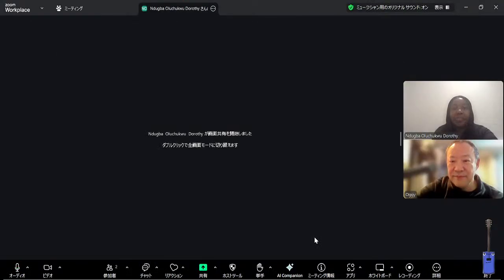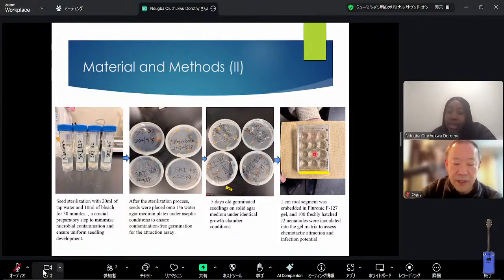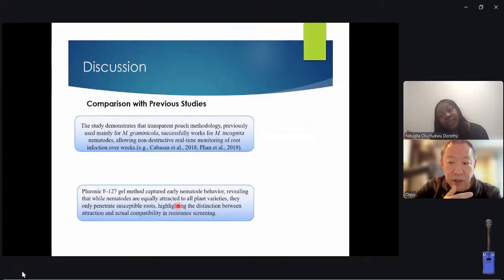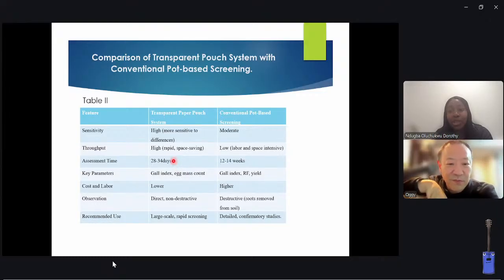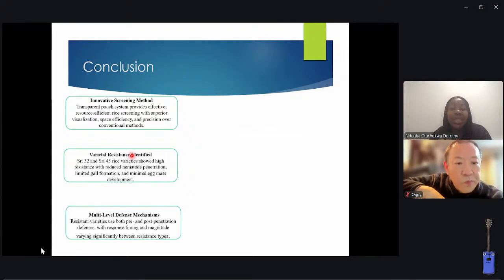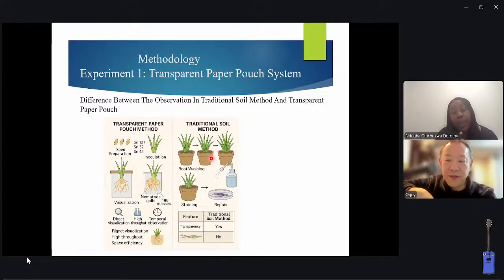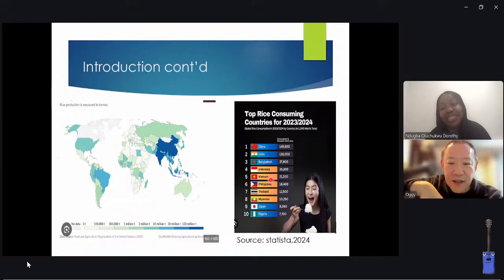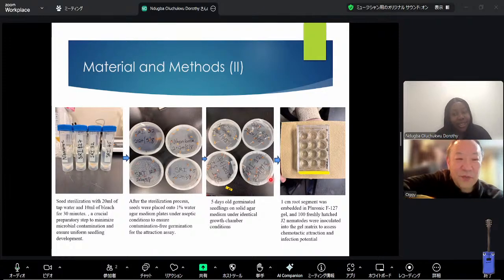vol. 2078 Dorothy's Nemato #2